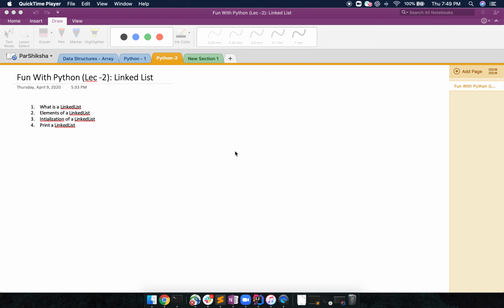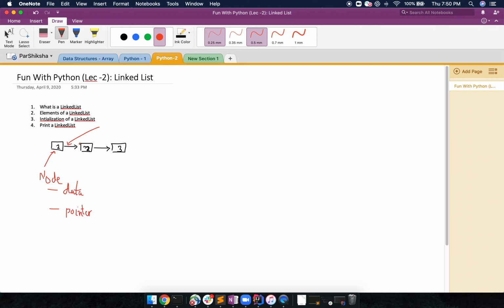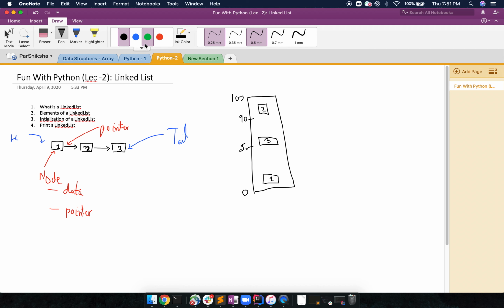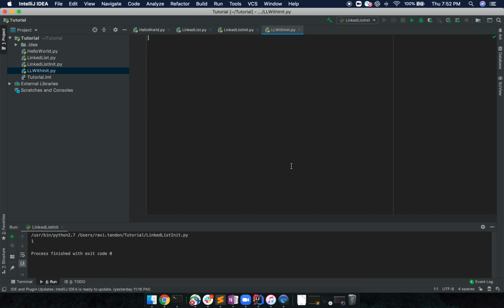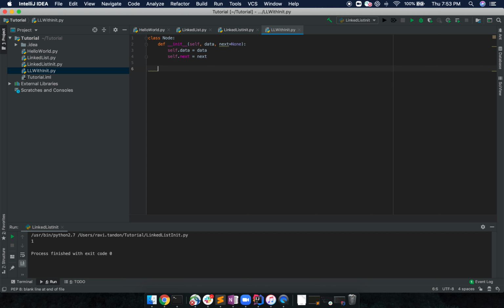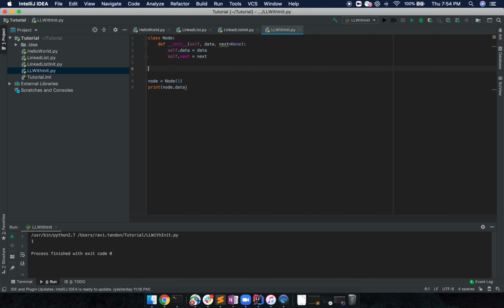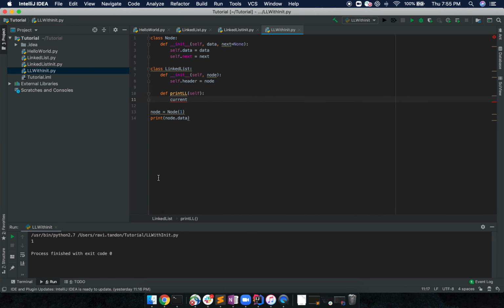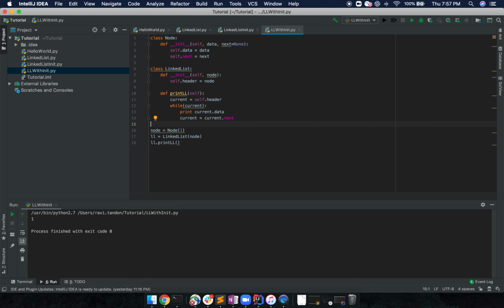Fun with Python (Linked List - Introduction)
In this video we give an introduction to building LinkedList in Python. The talk is broken down into the following components:
1. What is a LinkedList
2. Elements of a LinkedList
3. Initialization of a LinkedList
4. Print a LinkedList

Lecturer Profile:
I, Ravi Tandon, have more than 6 years of industry experience and have worked in both India and California based companies. My bachelors was from IIT-Guwahati and a Masters from Princeton University.

Our Mission: Education For All